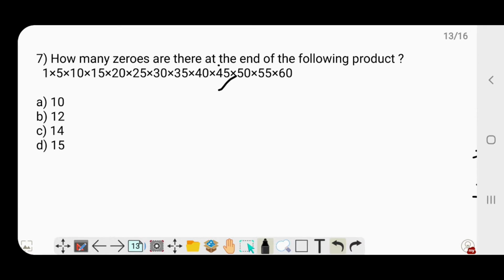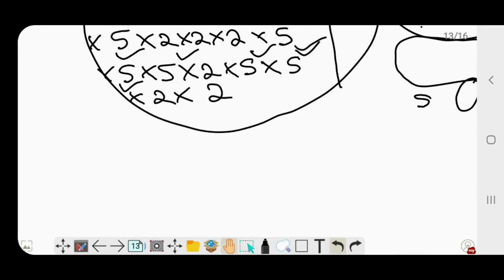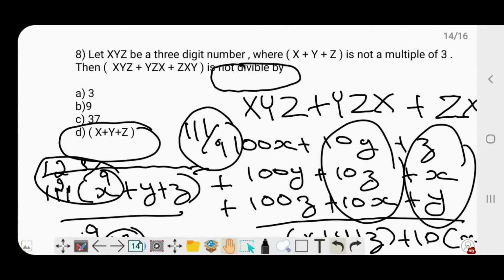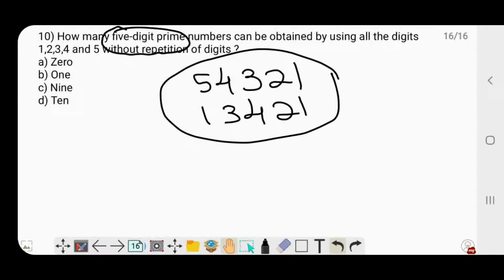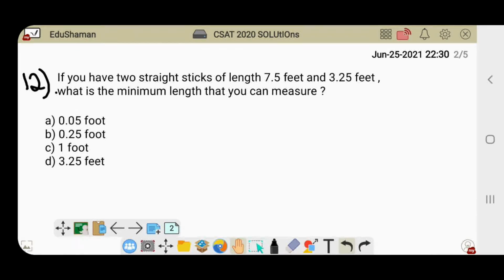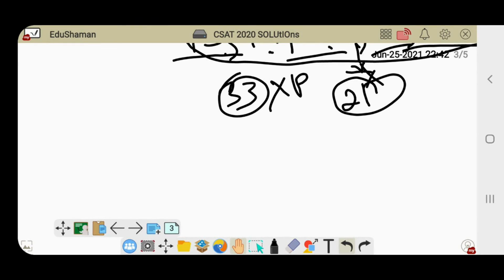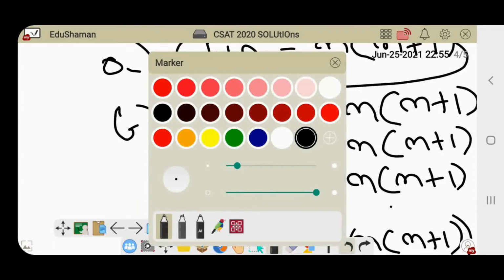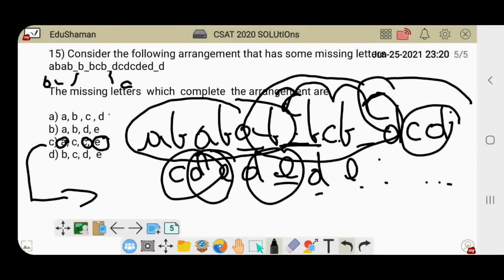UPSC CSAT 2020 PAPER SOLVED - MATH ,REASONING ,APTITUDE - PART-1/6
Hello Friends , I Am Amith . I have scored 150 plus consecutively in UPSC CSAT Paper .

I have solved UPSC CSAT PAPER 2020 fully .This is the Part 6 of the Part Video covering Math Aptitude and Reasoning Part . I have also uploaded 3 Part video on English Passage Section . Link to these videos is given Below

You can also go through my Video series where I have solved UPSC CSAT 2019 Paper
The link to which is below

You can also watch my video simplifying the election process for the post of the President of United States of America  here

Hope you have enjoy these videos and it turns out to be helpful to you in your preparations .